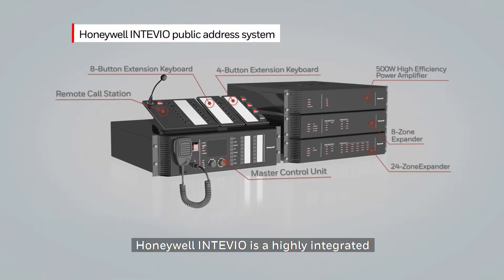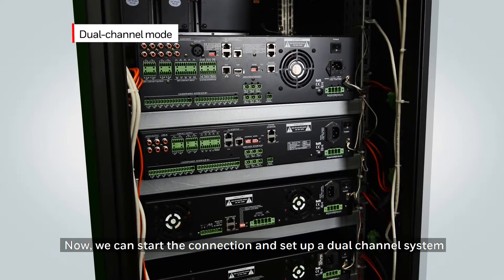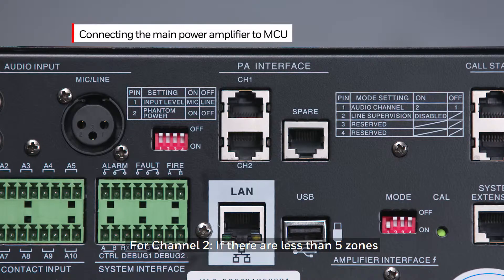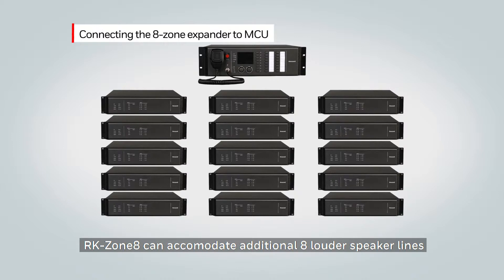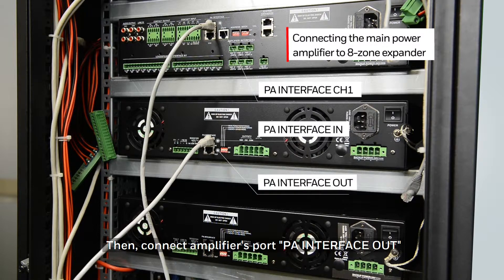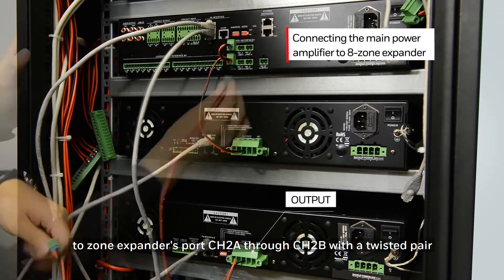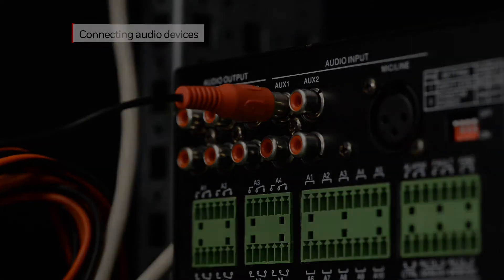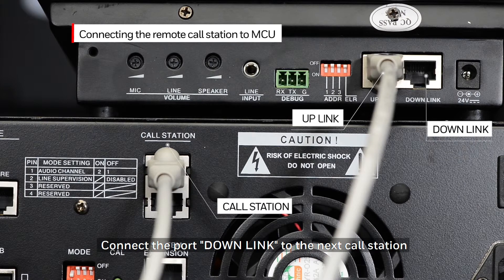How to Connect the System Under a Dual Channel Mode for INTEVIO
Honeywell’s INTEVIO Public Address system is the ideal solution for single buildings. It is an integrated solution that can provide better stability, cost-savings, and higher user experience and performance. In this video, it shows the step-by-step dual-channel installation guide.